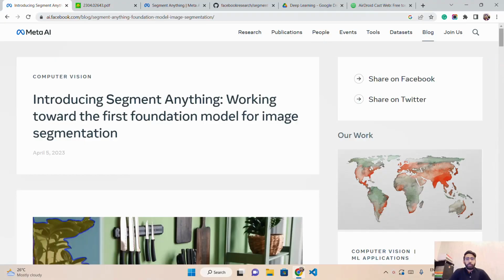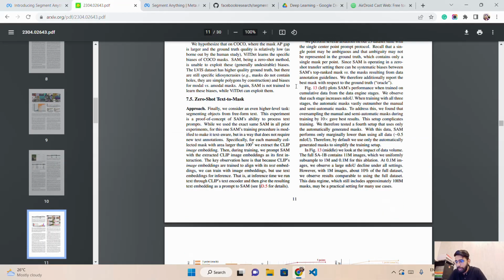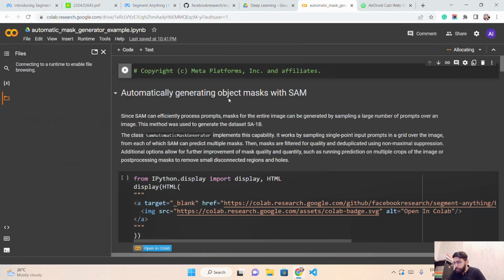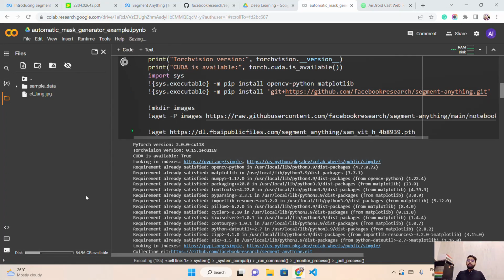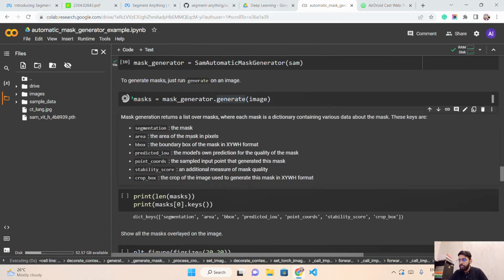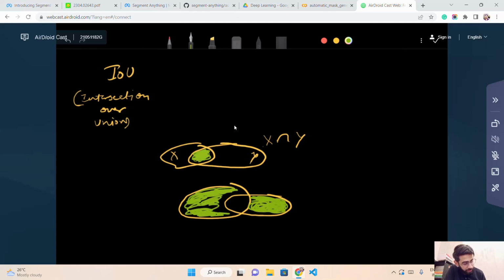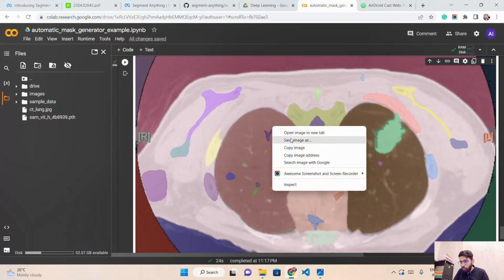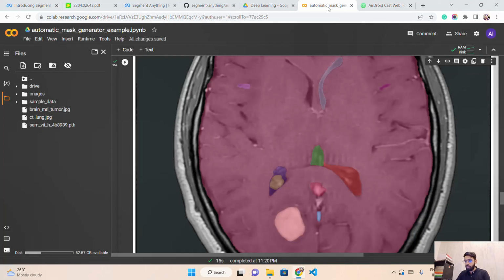Segment Anything Model by Meta AI: An Image Segmentation Model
This video is all about the 'Segment Anything Model' (SAM) released by Meta AI, which is an image segmentation model designed to simplify the process of segmenting images. It is a new AI model from FAIR (Facebook AI Research team) that can "cut out" any object, in any image, with a single click.
We will explore SAM by going through their GitHub repo and sample notebooks. We will also discuss some of the potential use cases of this powerful tool.